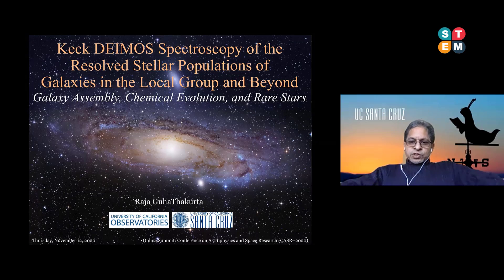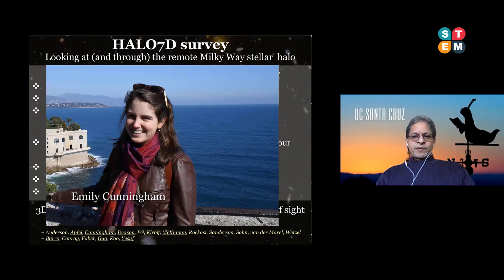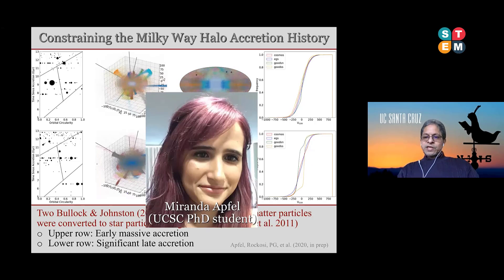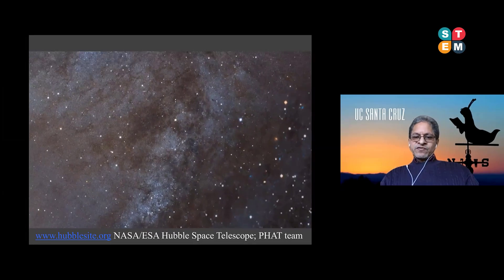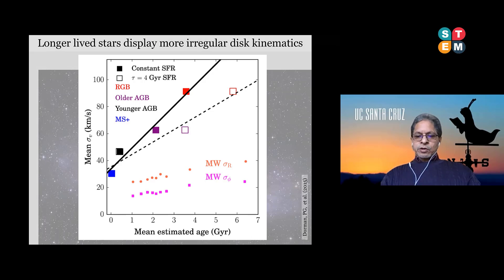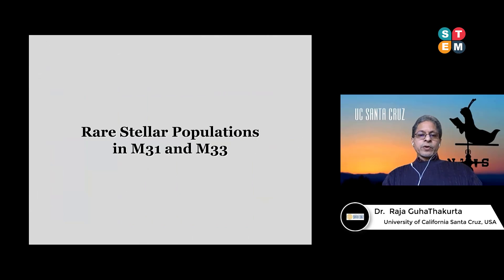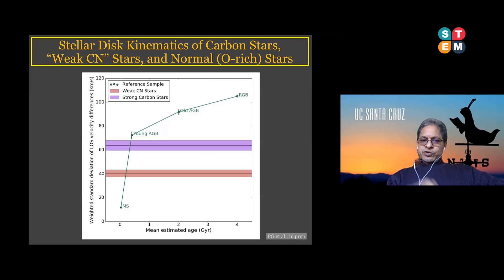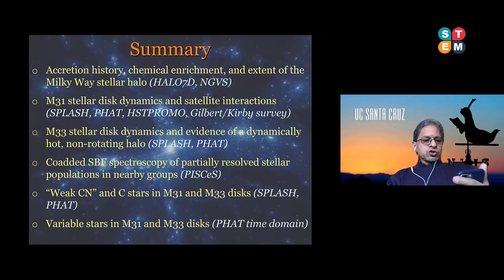Dr. Raja GuhaThakurta | Online Summit on Astrophysics and Space Research | November 12-13, 2020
Conference on Astrophysics and Space research (CASR-2020) is an international platform for scholars, researchers and practitioners to discuss interdisciplinary research and practices in the fields of astrophysics and space research.

This year, CASR-2020 has been organized online due to covid-19 | Lisbon, Portugal.